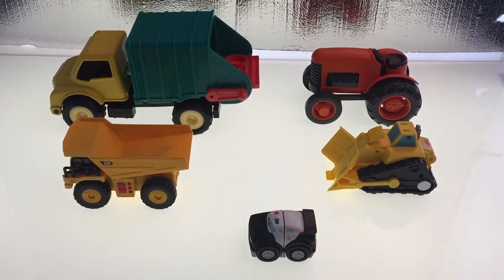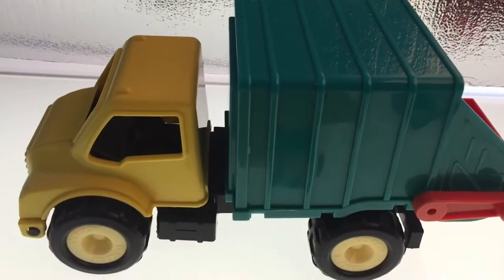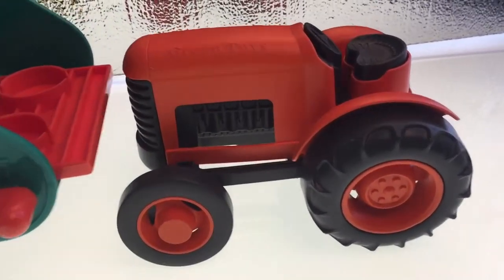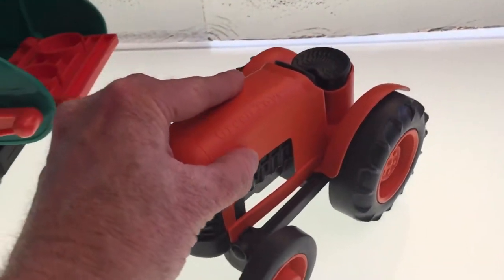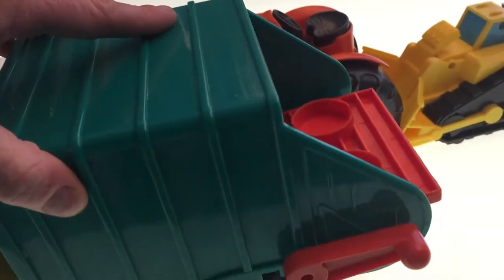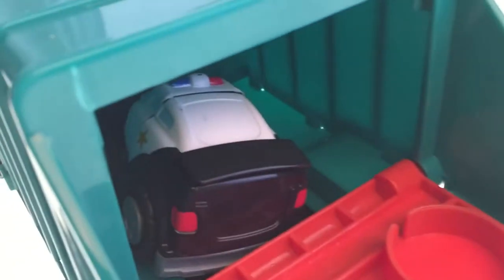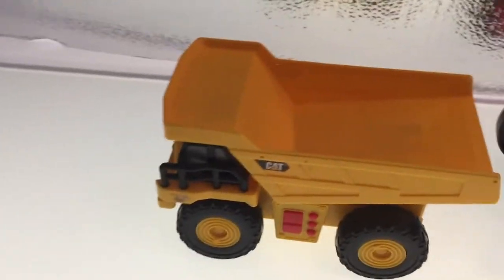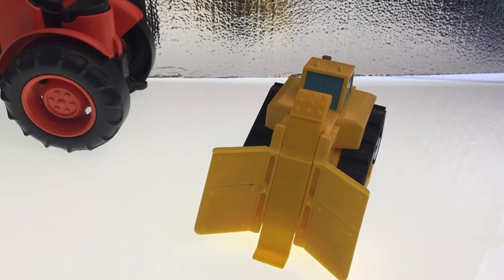Red Tractor, Police Car, Yellow Dumptruck, Bulldozer, Garbage Truck Green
Join us for cars, toys, learning ideas, counting, and fun toy reviews.